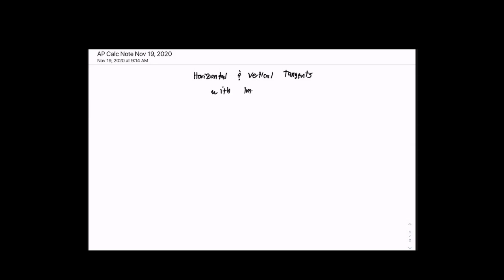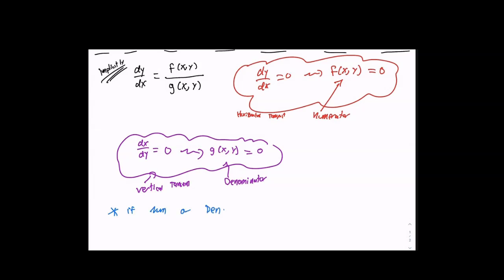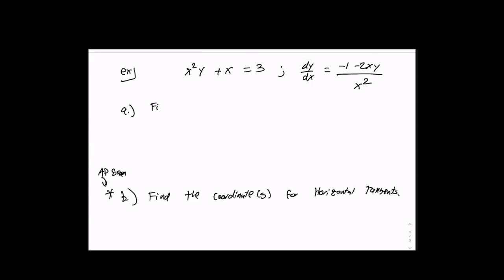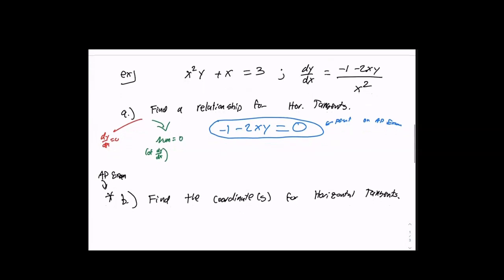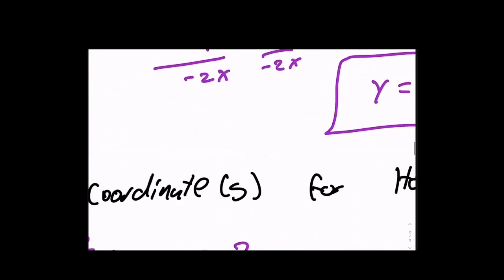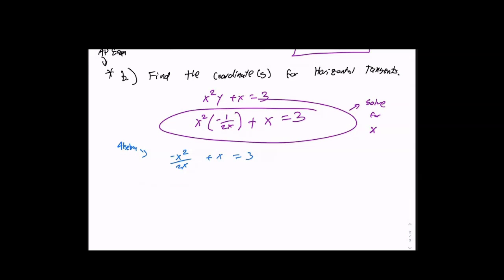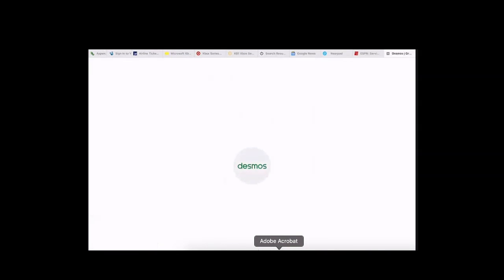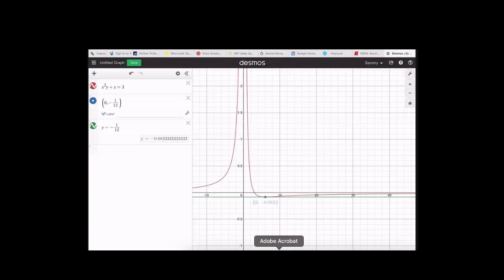AP Calc Lecture 11-19-20 (Horizontal and Vertical Tangetns w